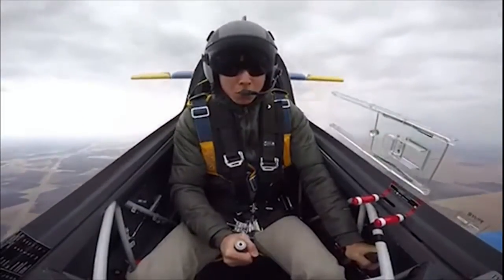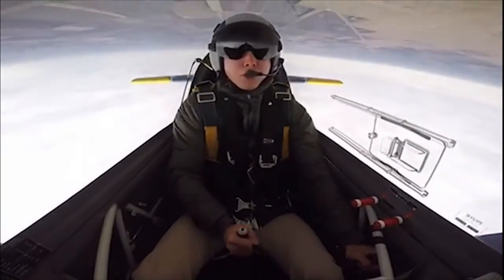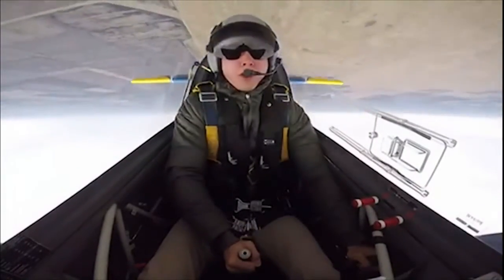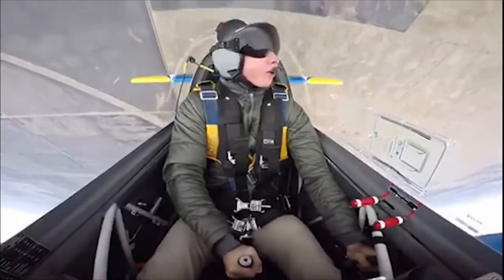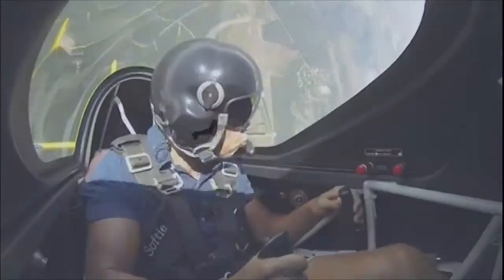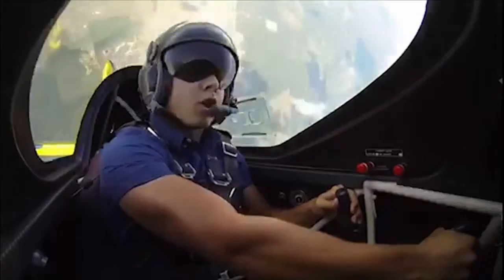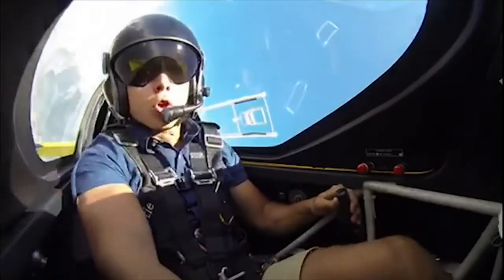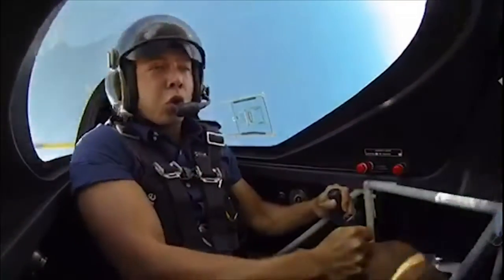UND Alumni has Taken Aerobatics to the National Level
Future pilots come from around the world to train at the University of North Dakota. As part of the world’s largest collegiate training fleet, many students are able to experiment with different ways to fly. see script below

Studio One is a live television show produced by the University of North Dakota's Television Center. The Television Center offers an extensive internship program through Studio One. An internship with Studio One provides valuable on-the-job experience, a chance to make professional contacts and the opportunity to work on an award winning project. Visit studio1.und.edu for more information.

National Aerobatics Team Member, Cameron Jaxheimer, is here to explain how flying has taken him to a national stage. He came to University of North Dakota in 2012 for commercial aviation where he was eventually introduced to the UND aerobatics team.
“I really don’t know how I got involved, other students in my commercial aviation program were doing it. I wanted to learn how to flip a plane.  I was nervous at first but once I got through my first couple turns down I realized I loved it,” said Jaxheimer.
The UND aerobatics team was founded in 2001. The UND Aerobatic Team represents the University of North Dakota at aerobatic contests across the nation. The team's competitive mindset and devotion to safety and precision flying has led to multiple national collegiate championships.
The pilots have placed in the top levels of their categories bringing home personal trophies as well.
 “Aerobatics is sometimes hard to explain but it’s like gymnastics for the plane. We are given a certain area in the air that we can do our tricks, kind of like a mat in gymnastics. We get judged on our precision and turns in a point system,” said Jaxheimer.
Aerobatics is the formal term used for acrobatics performed in mid-air by trained pilots with their aircraft, either as a part of their training for dog-fights, for recreational purposes or just as a sport. These are flight routines or maneuvers which are not performed by the pilots under normal flight operations.
Aircrafts are flown to unusual angles with respect to the horizon. Aerobatics can either be a solo aircraft maneuver or in conjugation with a few other airplanes, performing a preset routine.” According to Innovate US.
Jaxheimer is now graduated from the University of North Dakota but in his senior year he accomplished great things for his team and individually. “Jaxheimer competed in the IAC Open West Championship in California. He took first place and the championship title in the intermediate category, narrowly besting the next closest competitor by less than .01 of a percentage point.”
After graduation Cameron was no longer eligible to be a part of UND’s team but he continued flying by being a flight instructor for the University of North Dakota. But now he has been named to the National Aerobatics team which will be consuming his team.
“It’s kind of like the Olympics team for aerobatics. I am really excited about it a lot of our competitions are in Florida this year. I graduated with a Major in Commercial Aviation and Minor in Atmospheric sciences. I am sure I will do commercial aviation one day. I know my mom wants me to for the flight benefits. But right now I am happy with this whole aerobatics thing,” said Jaxheimer.